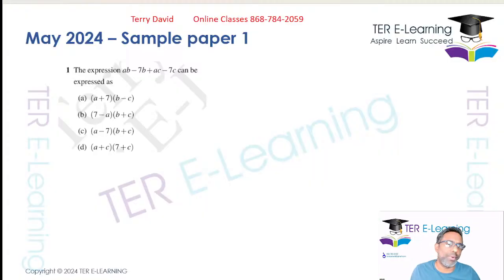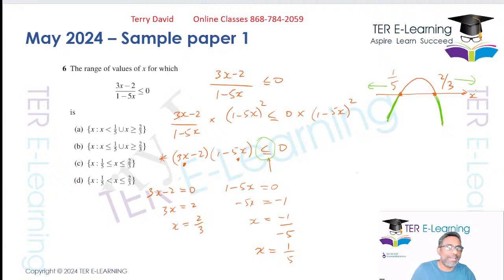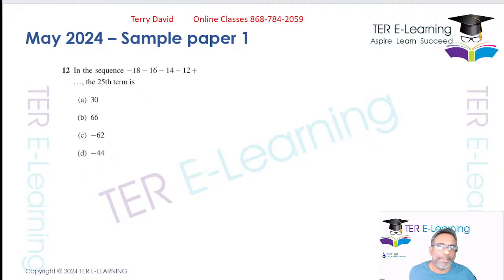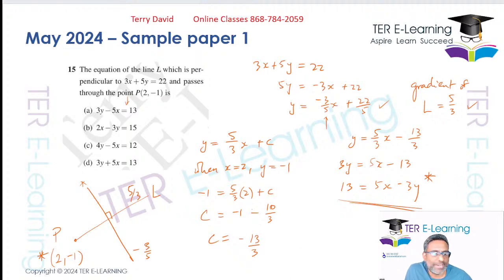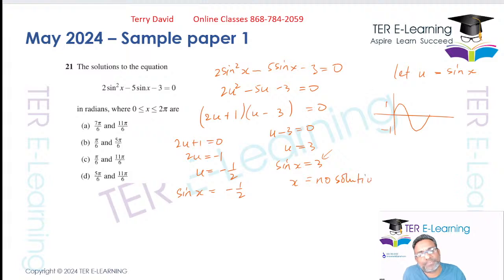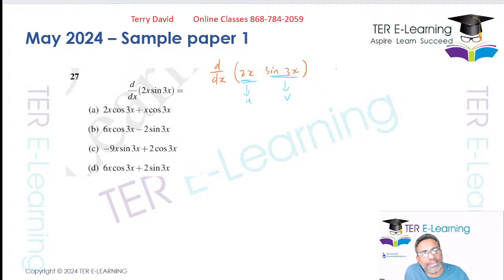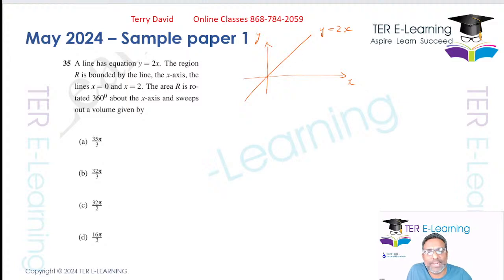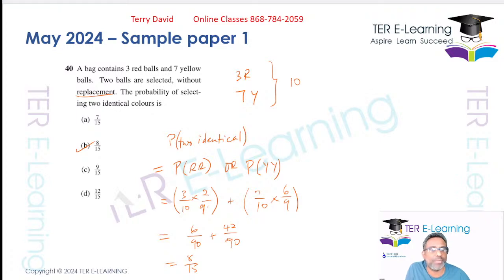CSEC Add Maths - May 2024 Sample Paper 1 (Terry David)